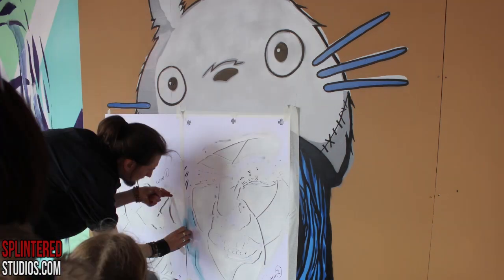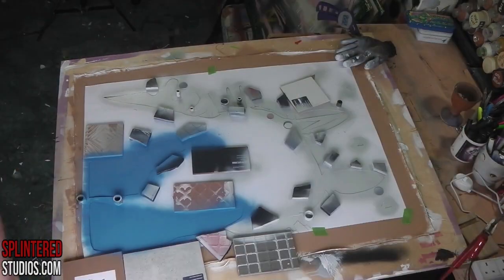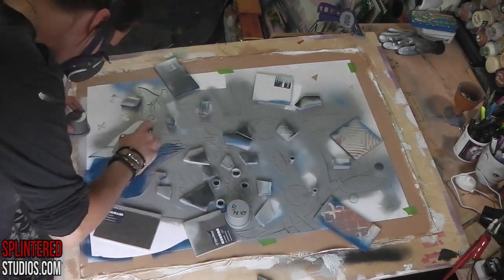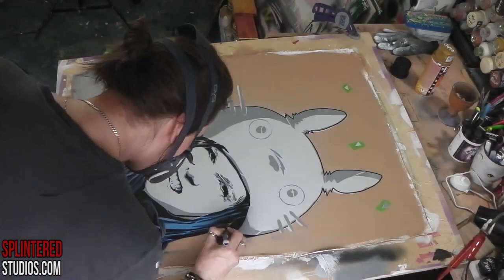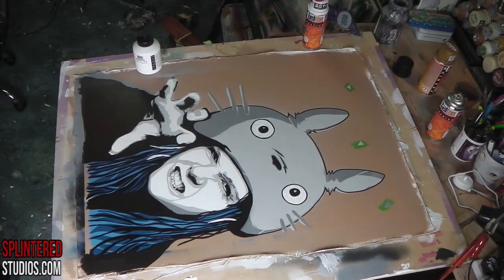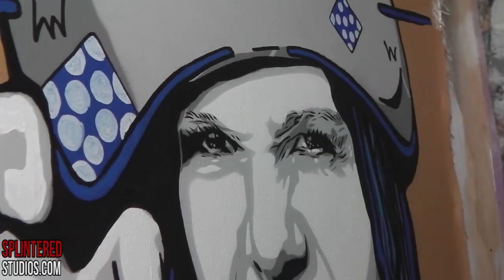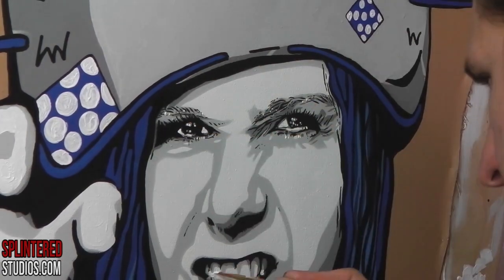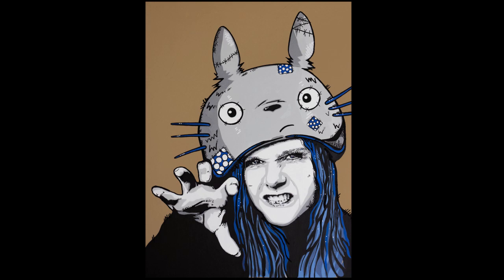STENCIL ART | TOTORO GIRL | Spray Paint on Canvas // Stephen Quick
Thanx
Steve